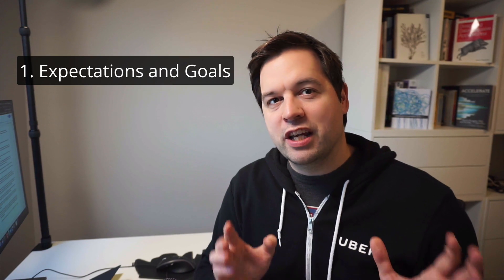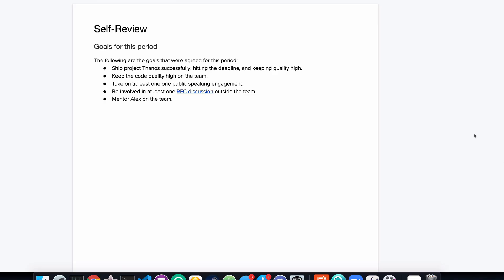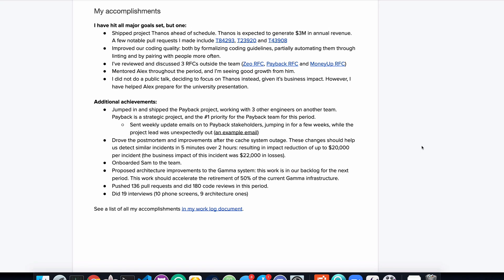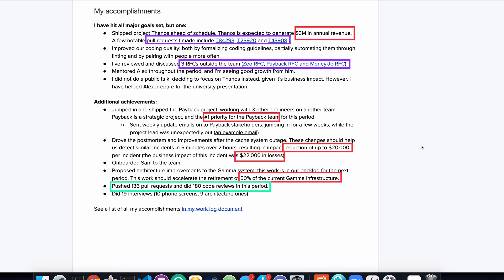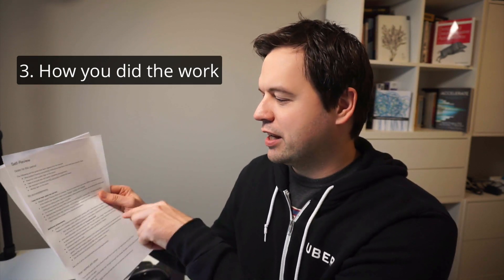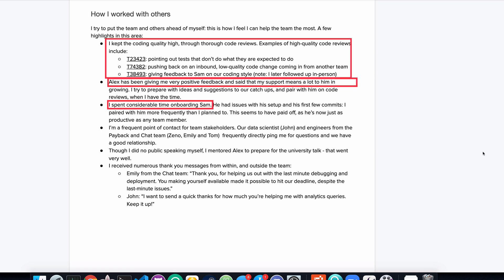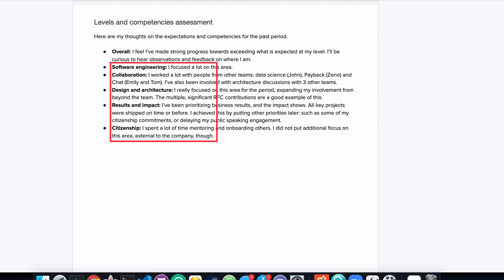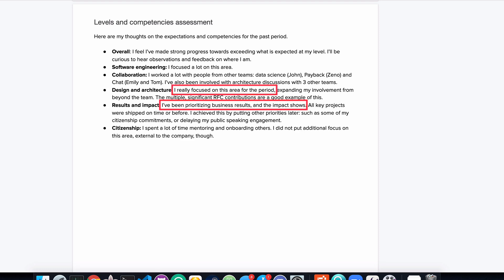A Performance Review Example for Software Engineers (from an engineering manager)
We'll go through how to write your self-review for performance reviews: the structure, contents with an example. Resources & templates:

- Work log document for software engineers (highly recommend that you keep one!)
- Writing a Performance Self Review for Software Engineers - With an Example